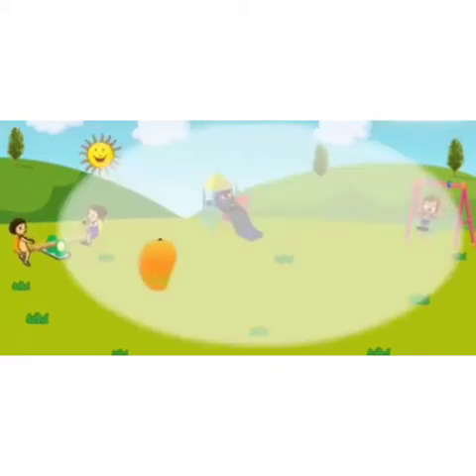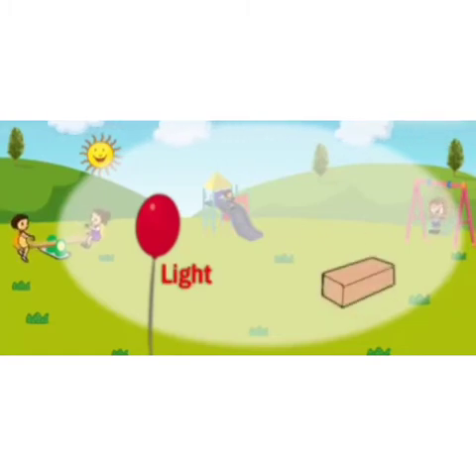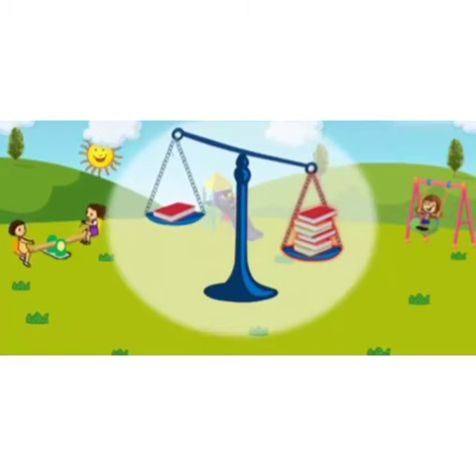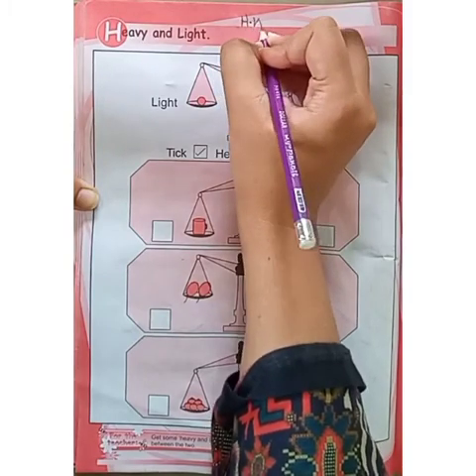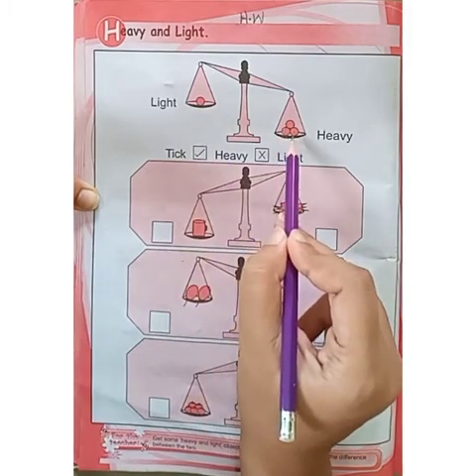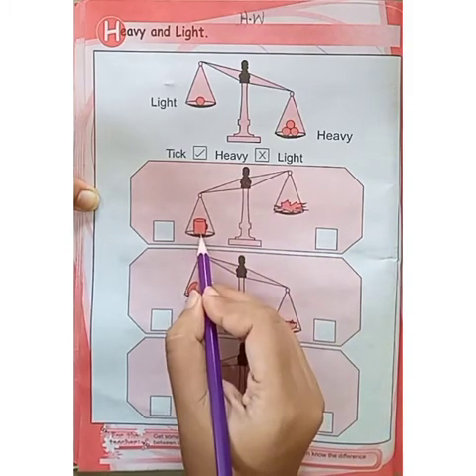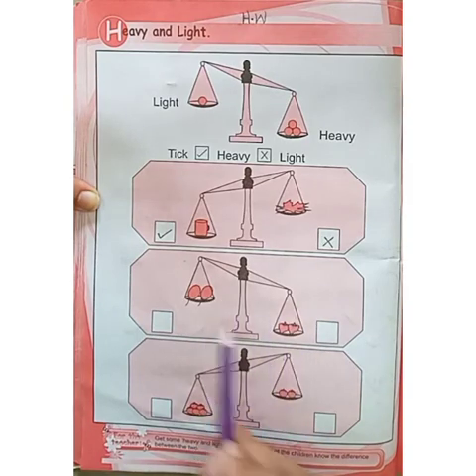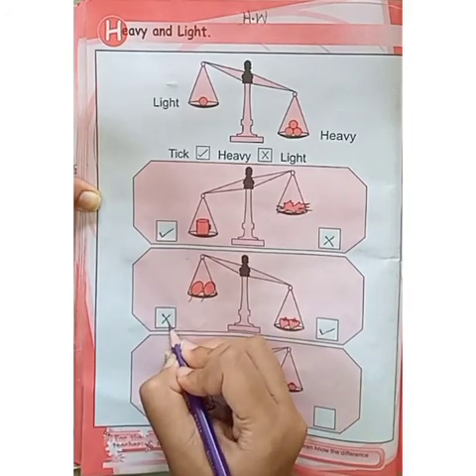Maths Workbook.....Page # 58